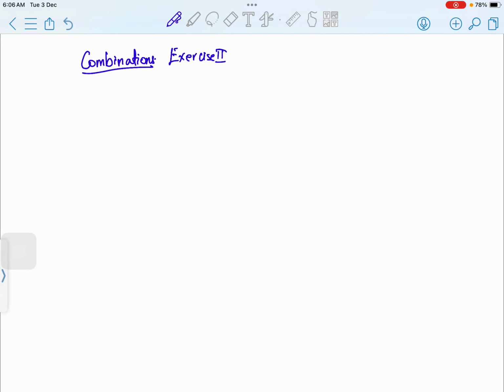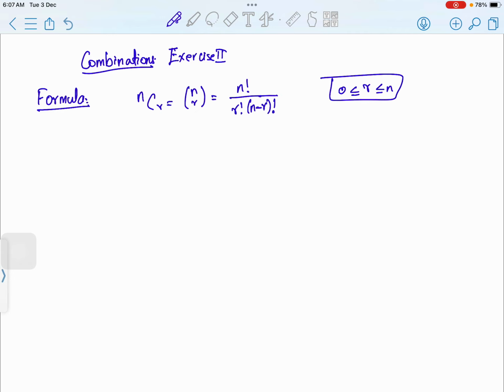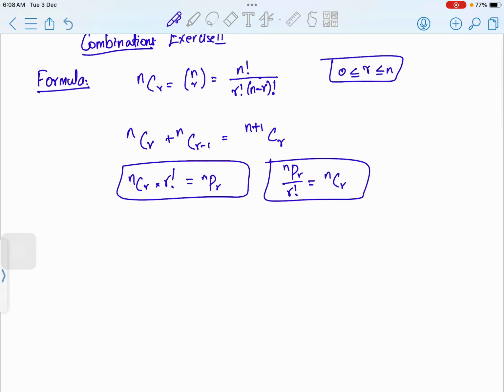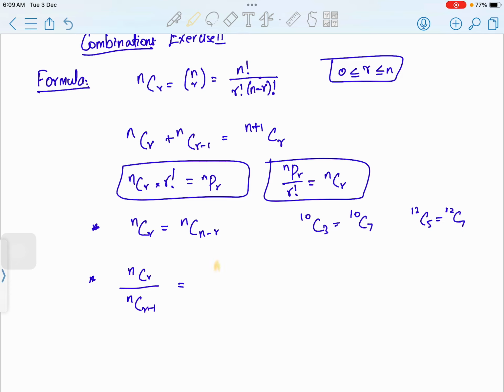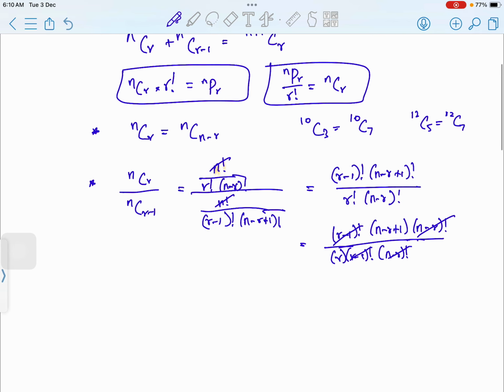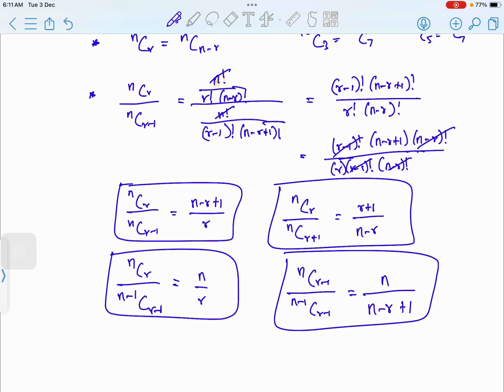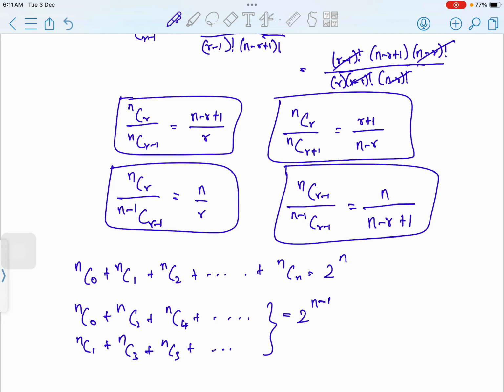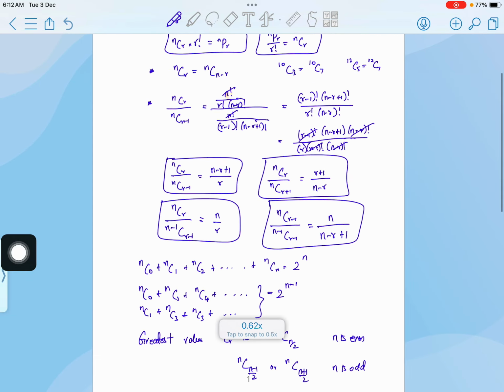Combinations Formulas for problems based on nCr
JEE ADVANCE COMBINATIONS PRACTICE PROBLEMS